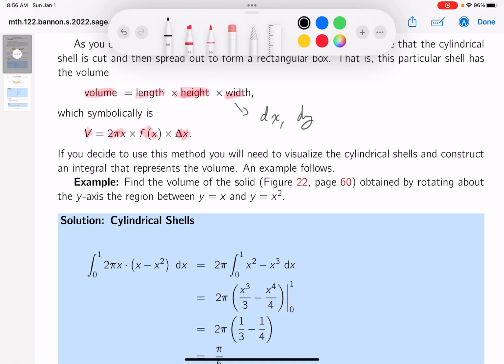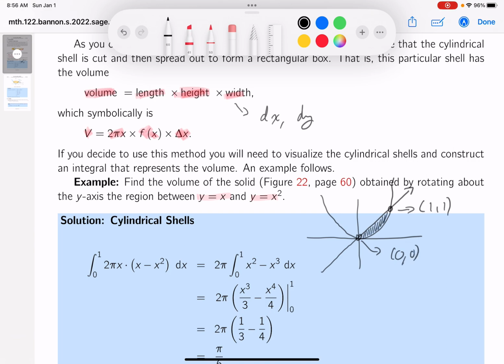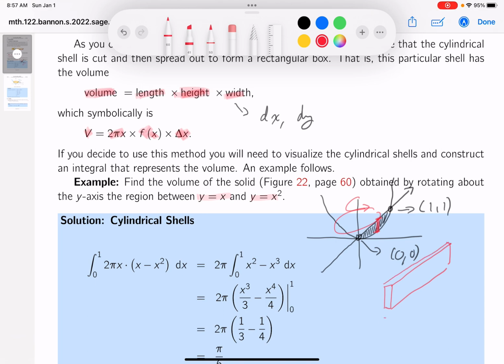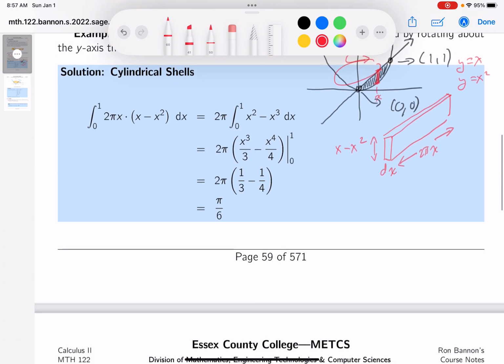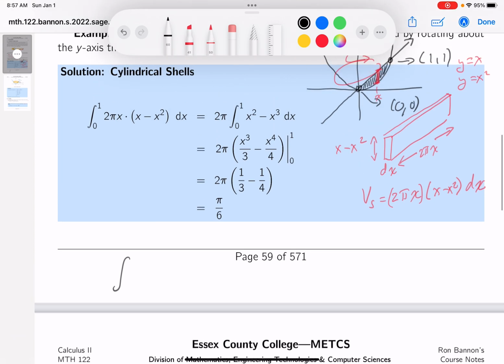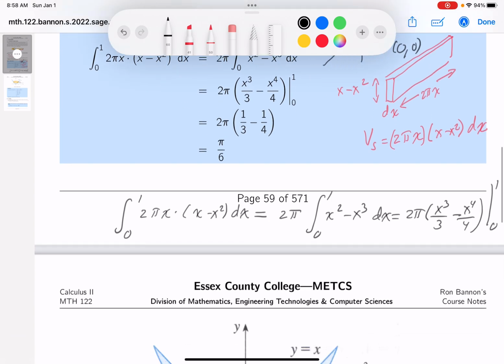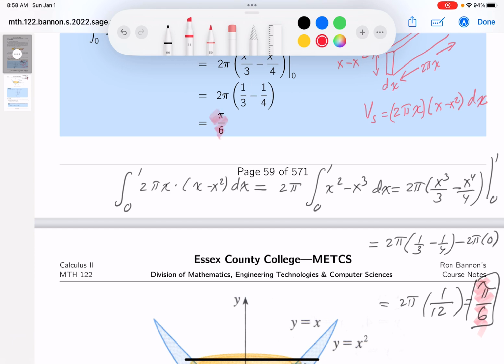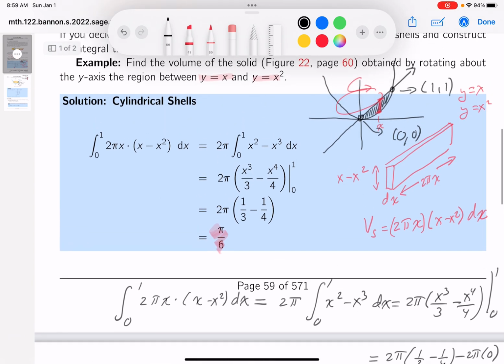mth 122 06 01 02